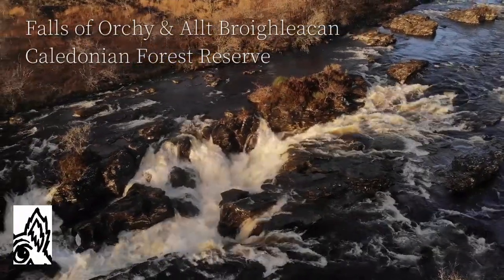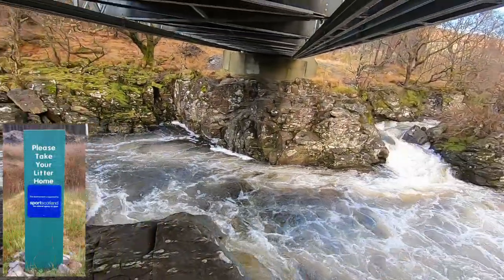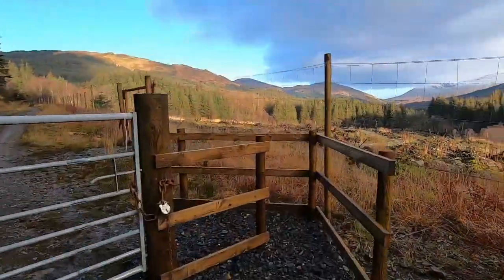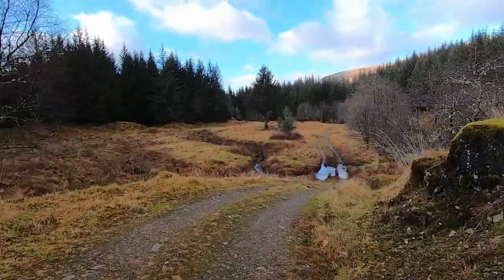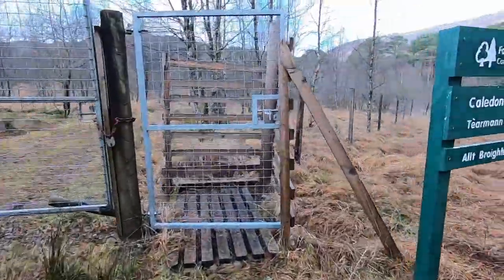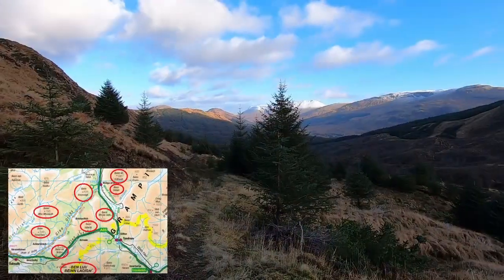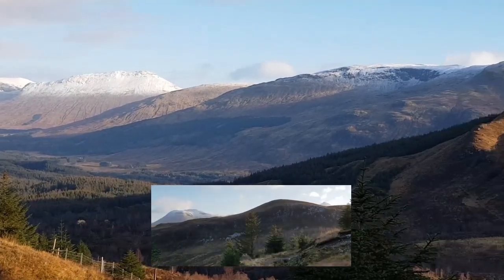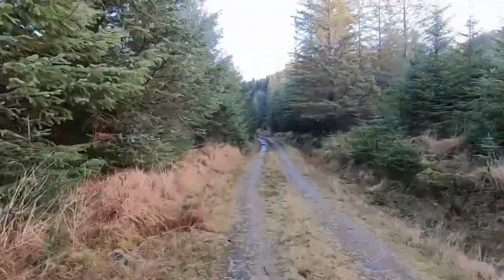Falls of Orchy to Allt Broighleacan CFR & Beyond: HikeTrailShare #005 [Linear]: RND Diaries #038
Location: Argyll Scotland. Nearest town is Oban. Villages with amenities: Taynuilt, Dalmally

Start/Finish: On the B8074 which runs through Glen Orchy from Dalmally in the west to the Bridge of Orchy in the east. There is a car park at the Falls of Orchy which are half way along the glen.

Steady Away: Two and three quarters of an hour at my usual trudging pace and about 9.2 km there and back.

Distinguishing Features: You are either climbing up, or down, for the vast majority of the walk, but not too punishing. Very pleasant spot by the stream about half way up the hill which is also where a second track can be taken to walk to the Bridge of Orchy or if you fancy climbing some mountains. Second part of the walk goes through the Caledonian Forest Reserve which is a parcel of forest containing trees descended from the original forest which covered Scotland after the last glacial period in about ~ 7000 BC. Beyond the forest reserve the vista north up Glen Orchy is magnificent and you gain views of Beinn Donachain, Beinn Mhic Mhonaidh, Beinn Inverveigh, Beinn Dorain, Beinn an Dothaidh, Beinn Bhreac-liath, Beinn Udfaidh, Beinn na Sroine and Beinn Laoigh as you climb.

Min/Max above sea level: ~ 76 m to 398 m.

Date of walk: 9th December 2019

These HikeTrailShare videos are my attempt to share the many opportunities for a 'Grand Day Out' in Scotland and beyond. They are walks for the reasonably fit who enjoy the outdoors and who are curious to explore new locations. They are not hard-core mountain climbing hikes or endurance trails - there are already plenty of YouTube channels covering these. I hope the videos provide a good idea of what to expect on each walk so you can decide whether it's worth the journey and I also hope that others will share their 'Grand Days Out' using HikeTrailShare.